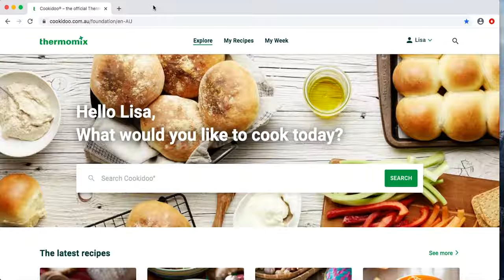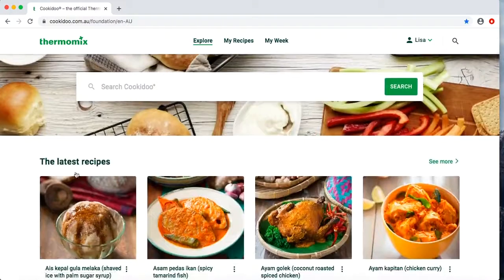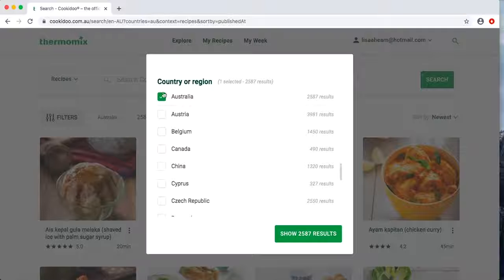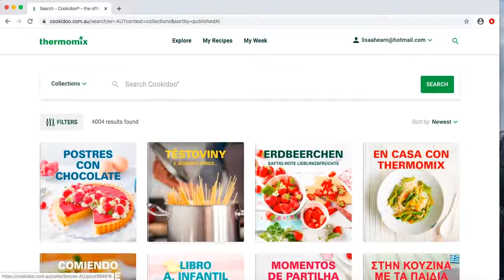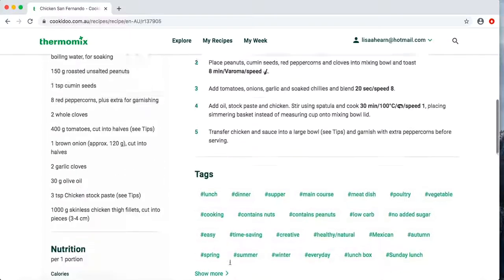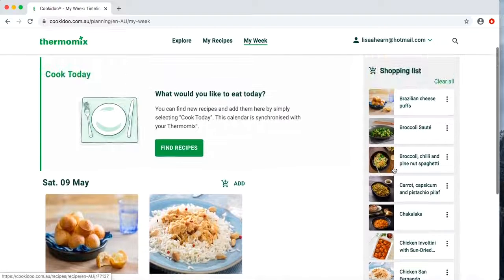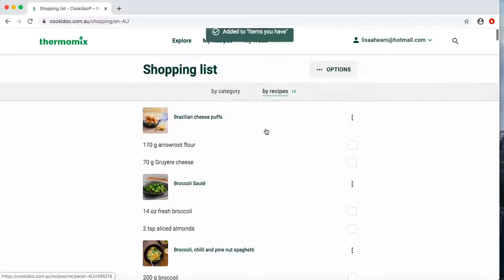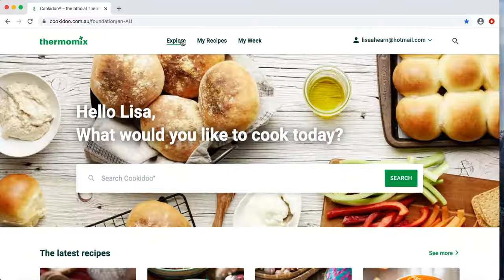Thermomix - Cookidoo Tutorial Video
A basic overview of the Cookidoo platform